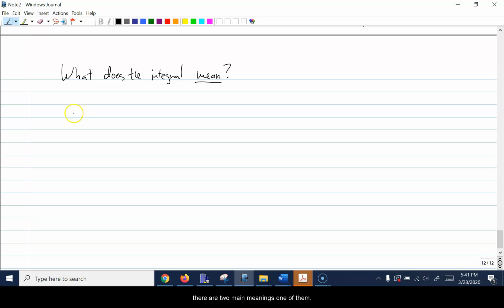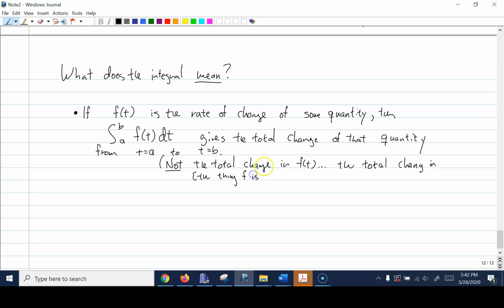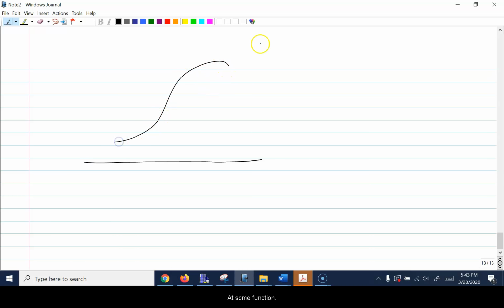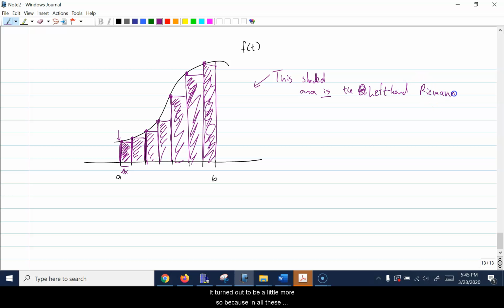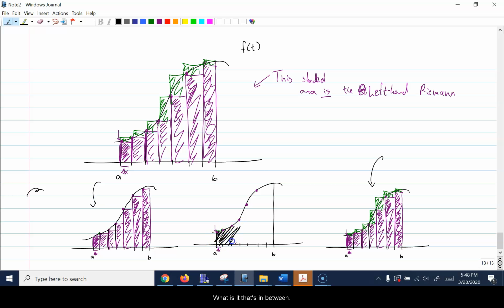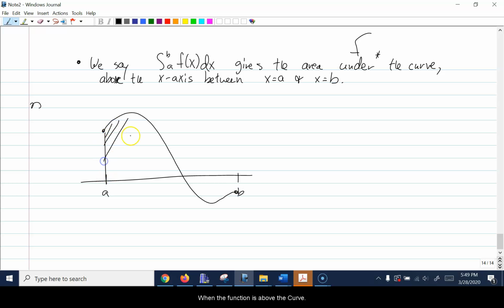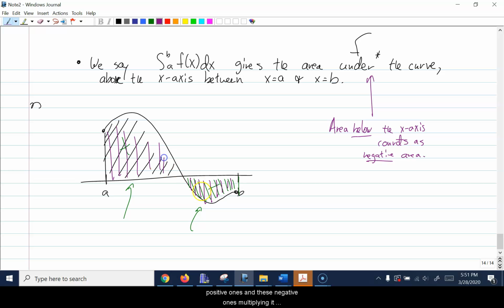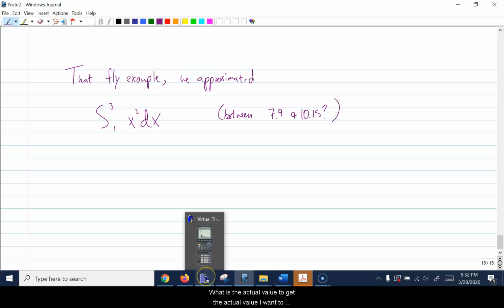Def Int 7